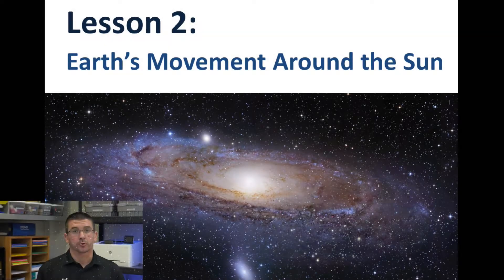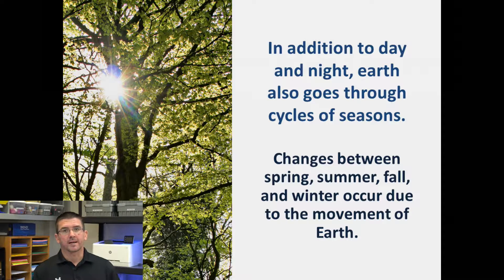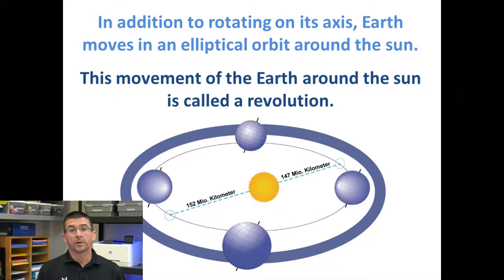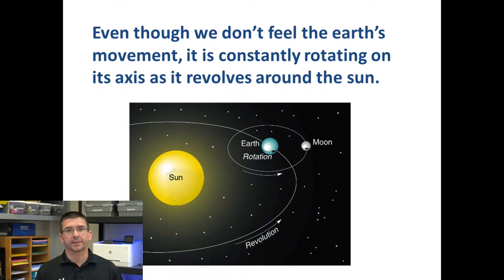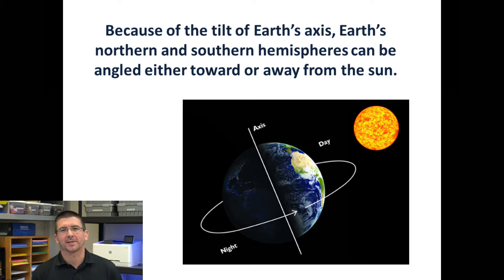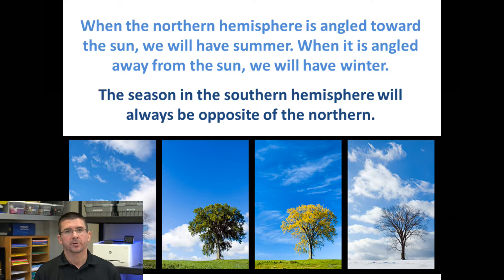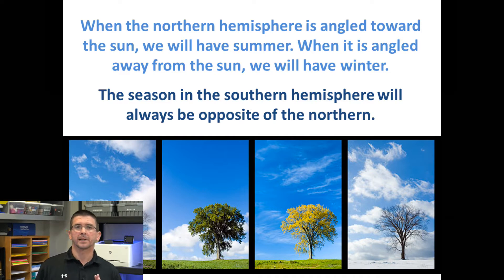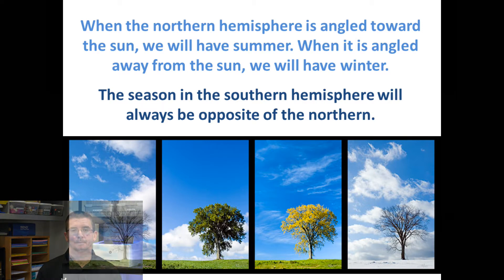Lesson 4.1.2 - Earth's Movement Around the Sun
In lesson 2, we will look at how the earth moves in space. In addition to rotating on its axis, our planet is also constantly moving in an elliptical orbit around the sun. This orbital motion is called revolution. One revolution refers to the earth making one complete trip around the sun. It takes our planet about 365 days to revolve once. Because Earth’s axis is tilted, the northern and southern hemispheres will either be tilted toward or away from the sun. Depending on where Earth is in its revolution, this will change throughout the year. As one hemisphere tilts directly toward the sun, that hemisphere will experience summer, while the hemisphere tilted away from the sun will experience winter.